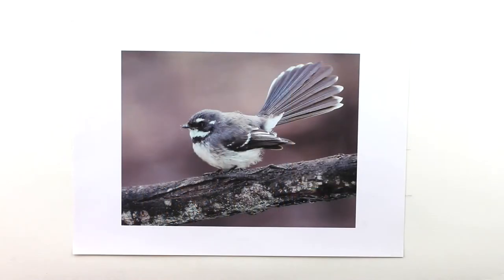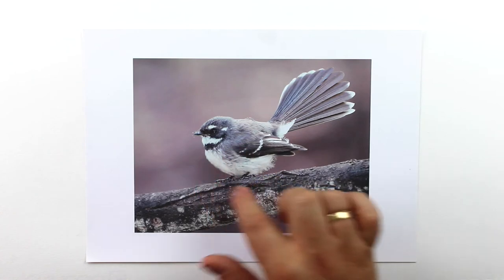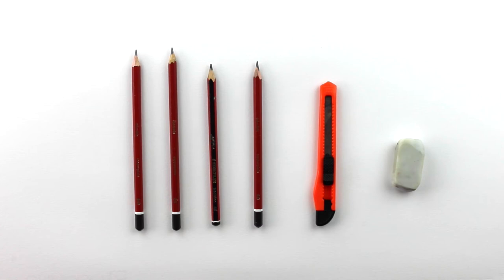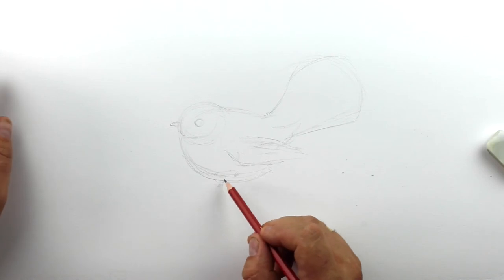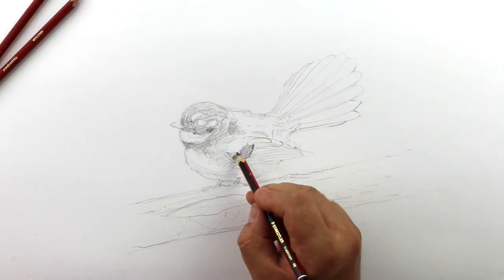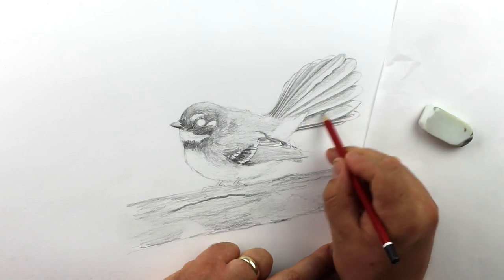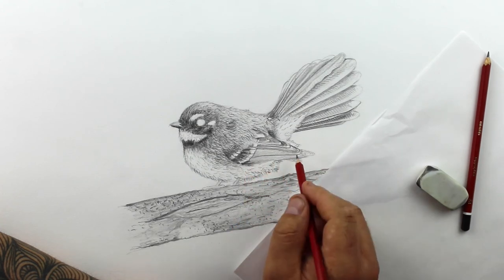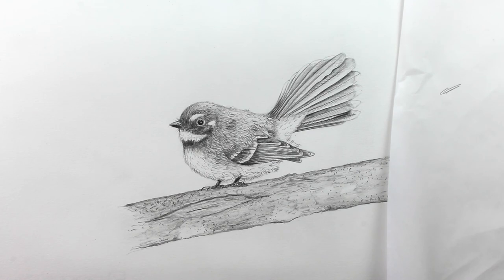How to draw a realistic fantail using pencil - Intro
Have you ever wanted to draw a realistic looking bird? Well now you can with this easy to follow drawing course. Learn the different techniques from lightly sketching in the proportions to adding the detailed texture of the feathers. The full course is available on this channel.